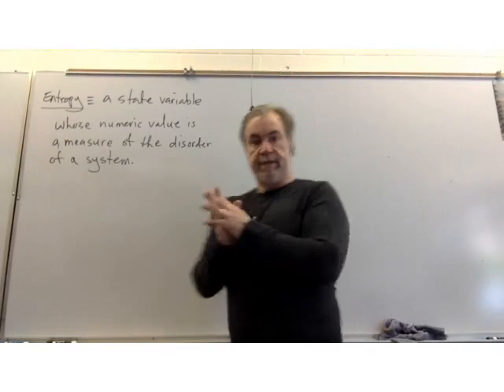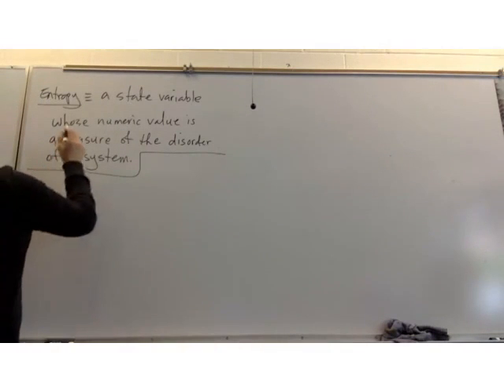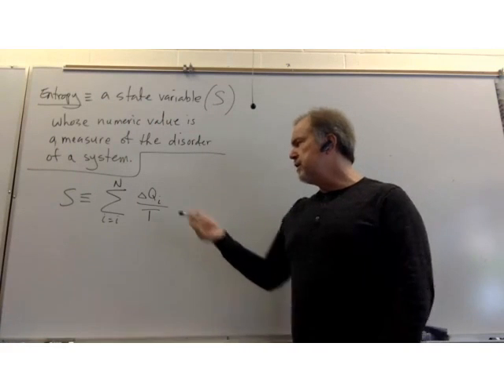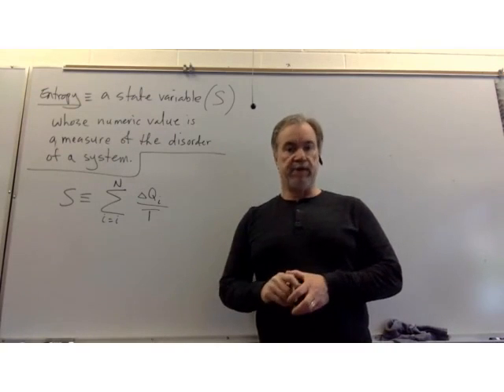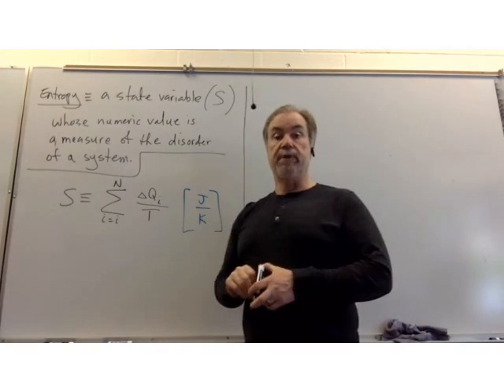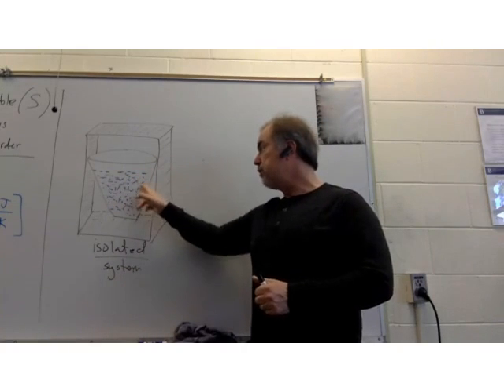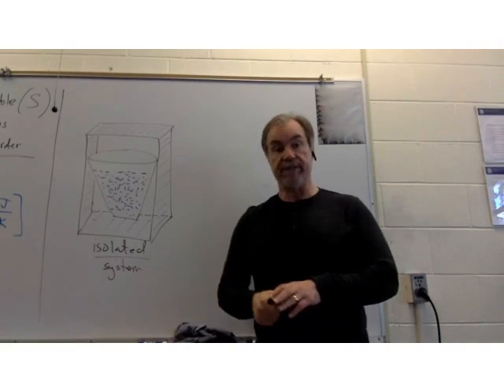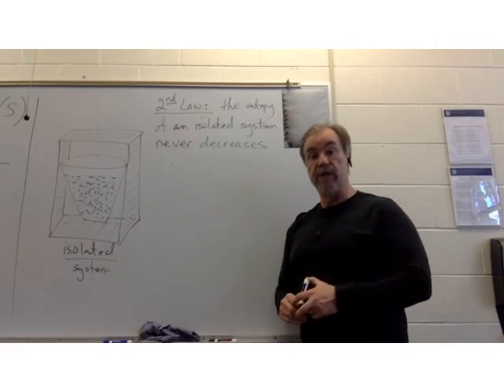Entropy part 2